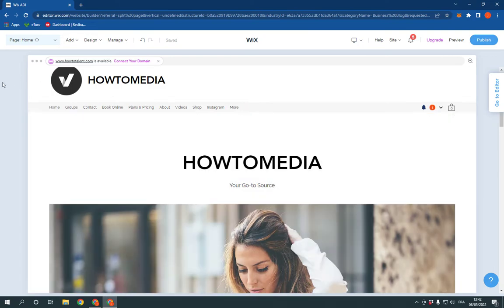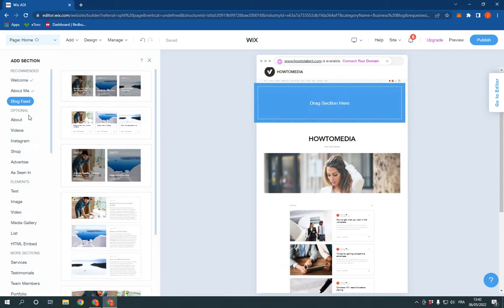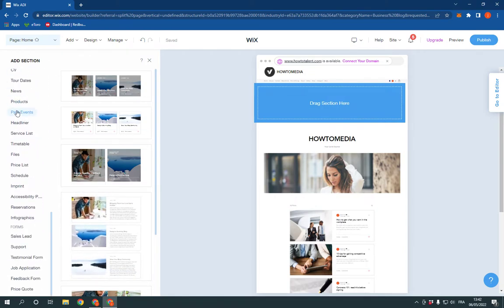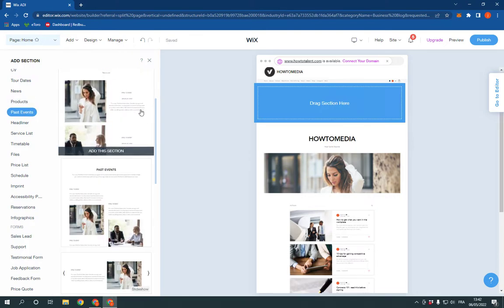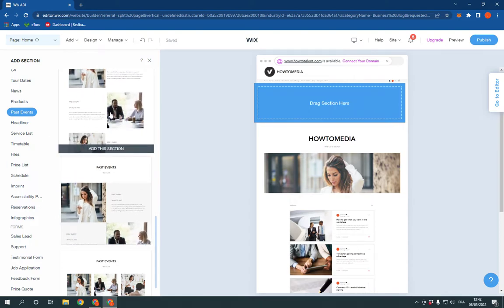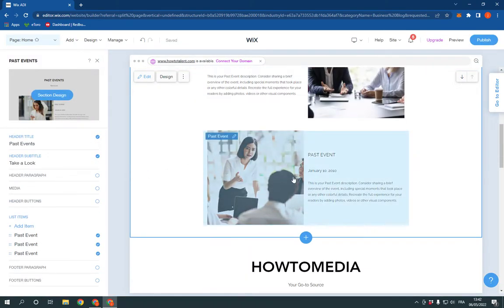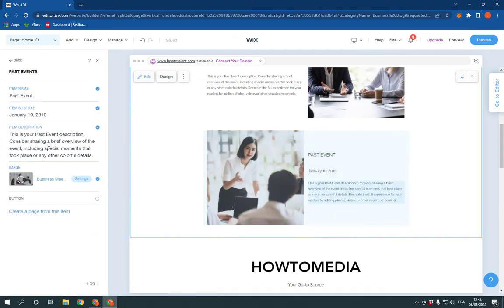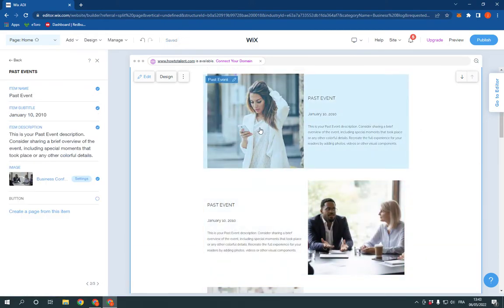How To Add Past Events Section To Your Website Home Page on Wix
in this video we discuss :